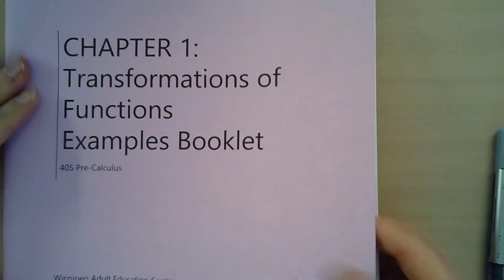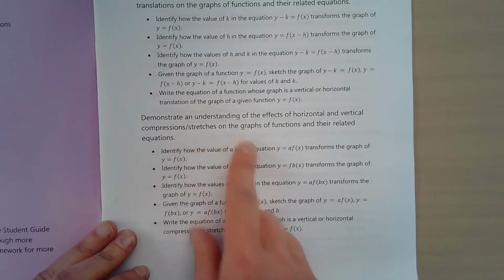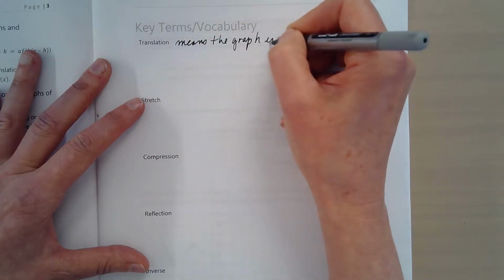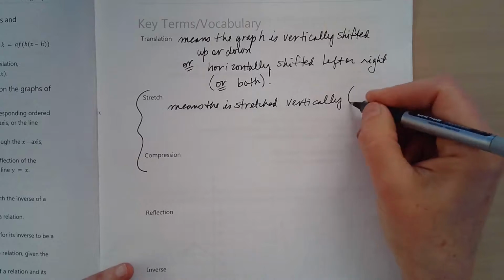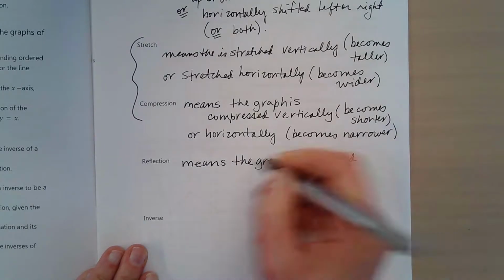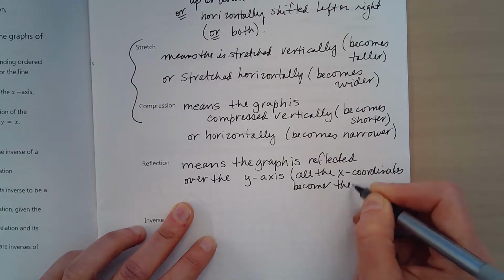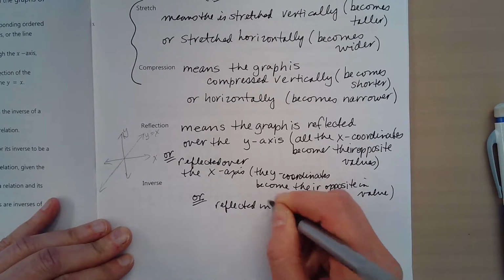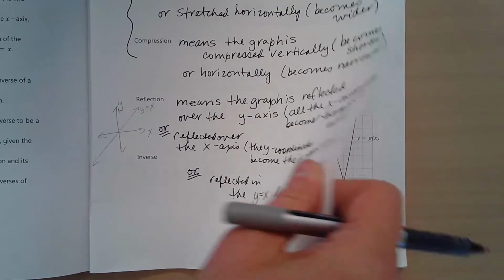Kim Sept. 9 Part 2